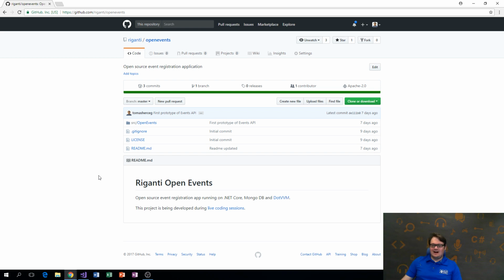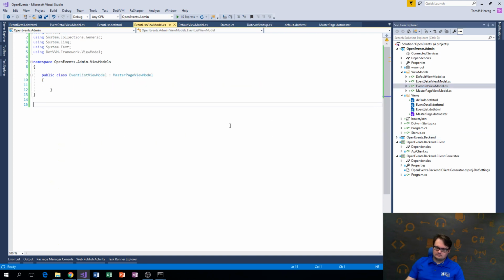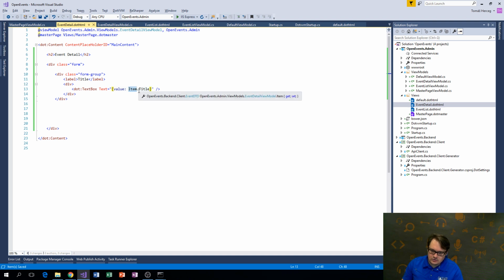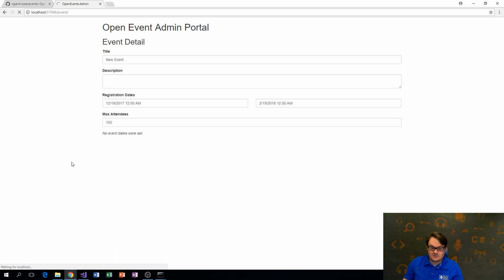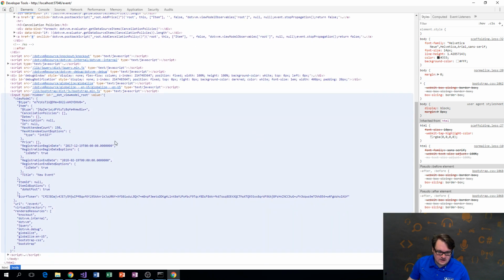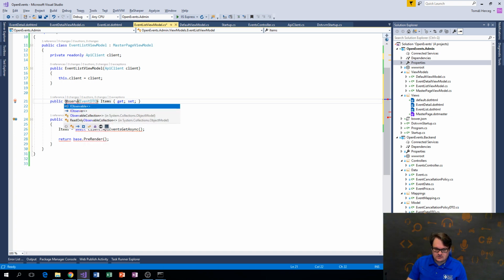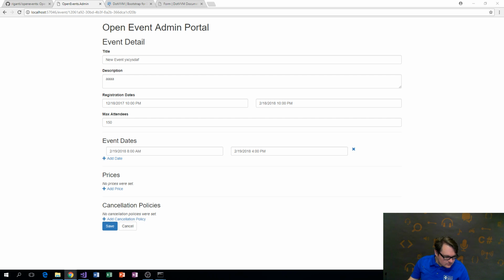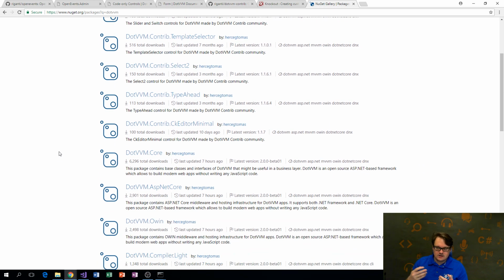Building open source event registration system #2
In this episode, I have built a simple admin portal using DotVVM and Bootstrap.